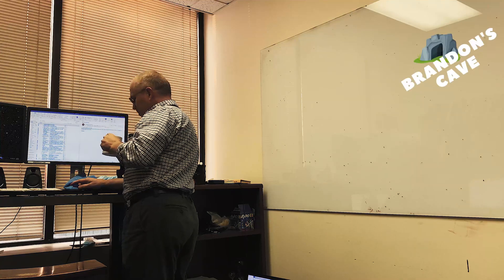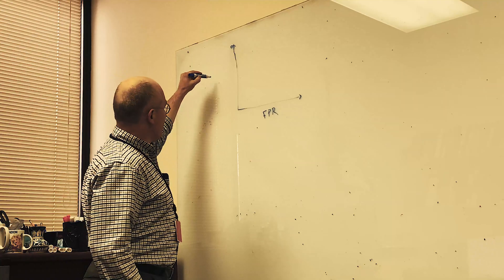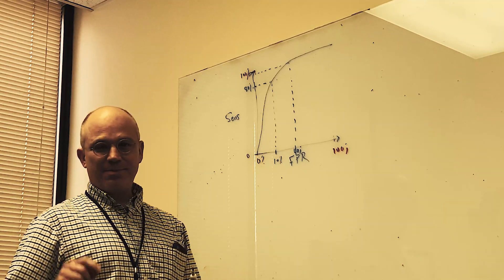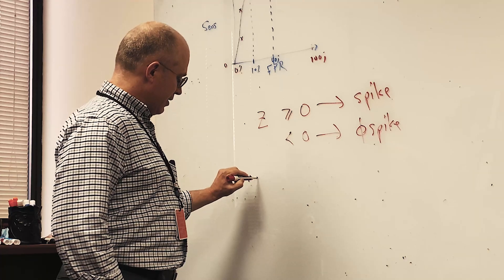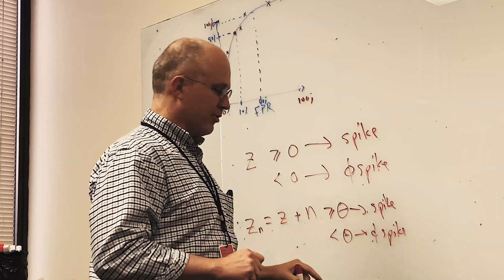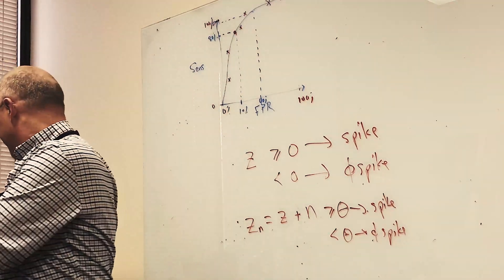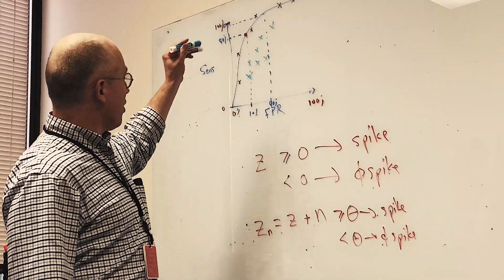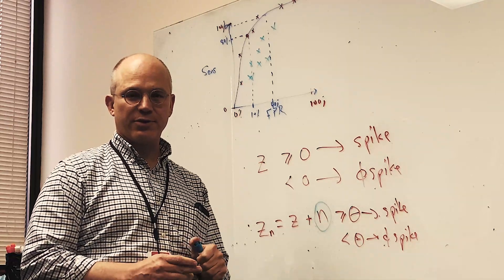EEG Talk - Special: Expert Interrater Variability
Learn about expert interrater variability upon reading EEG.